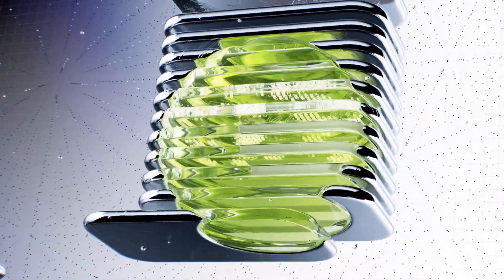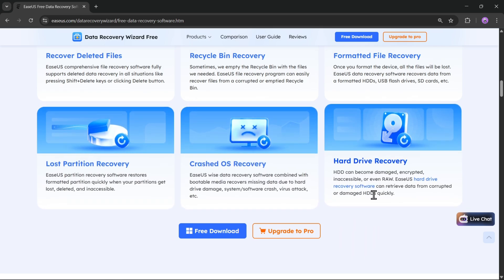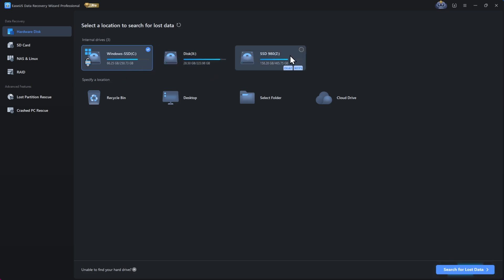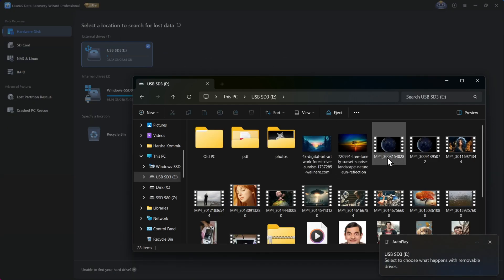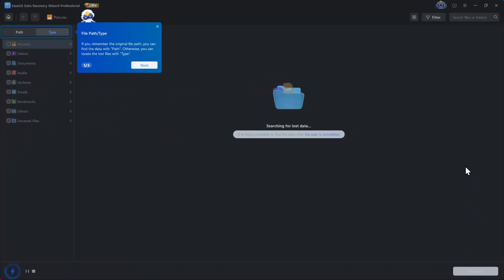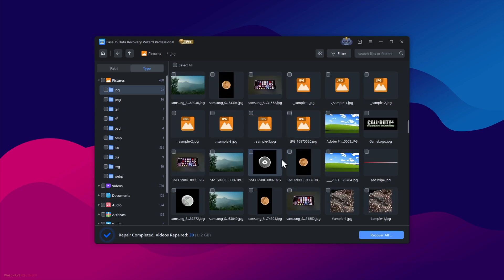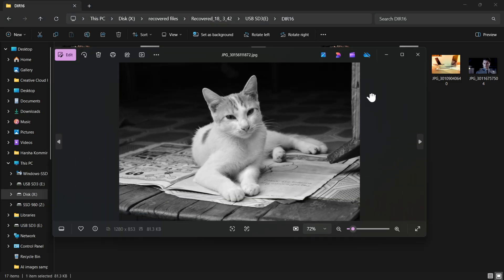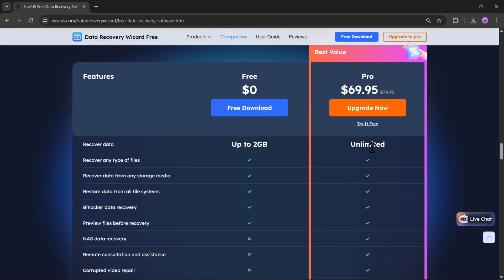How to Recover Permanently Deleted Files/Photos/Videos on PC or USB for Free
Download EaseUS Data Recovery Wizard to recover deleted files/photos/videos for free

Recover Permanently Deleted Files/Photos/Videos on PC or USB for Free

Easily recover your deleted or lost files with EaseUS Data Recovery Wizard! 🖥️ Whether it’s photos, videos, documents, or partitions, this tool helps you restore data from hard drives, SSDs, USB drives, SD cards, and more. The free version lets you recover up to 2GB of files, while the Pro version unlocks unlimited recovery and advanced features.